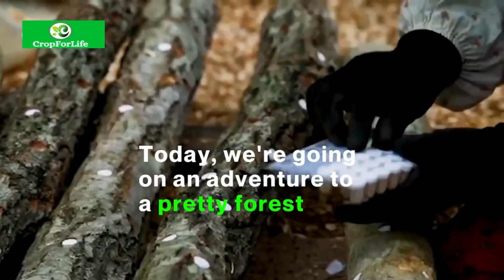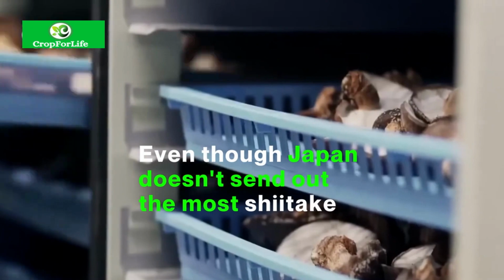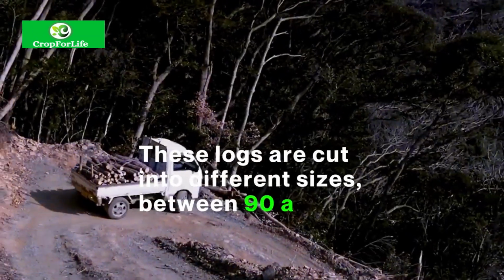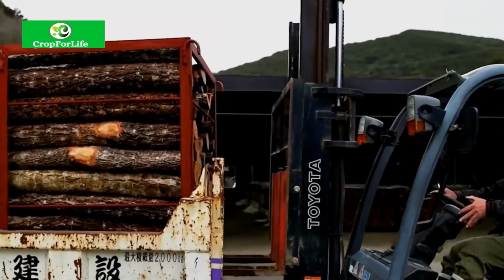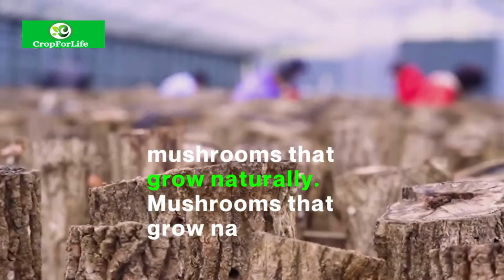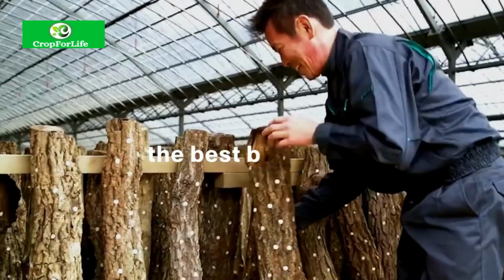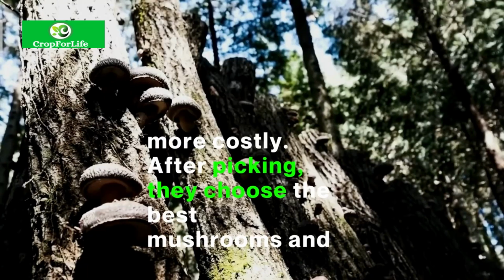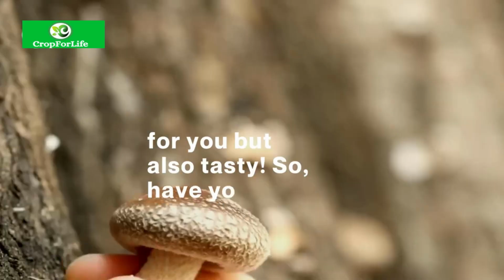Secrets of Japanese Shiitake Mushroom Farming In Forest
In this video, we'll explore the fascinating world of Japanese Shiitake mushroom forest farming, a sustainable and eco-friendly way to grow this highly prized delicacy. If you're interested in cultivating Shiitake mushrooms in a natural forest setting, this guide is for you.

We'll take you through the steps involved in creating your own Shiitake mushroom forest farm. First, you'll learn how to select the right forested area with the perfect hardwood trees like oak, beech, or chestnut. These trees are essential for the mushrooms to thrive. We'll also discuss the importance of choosing a location with dappled sunlight to stimulate mushroom fruiting.

Next, we'll dive into the inoculation process. You'll discover how to drill holes into hardwood logs or stumps and insert Shiitake spawn plugs or inoculated sawdust. Sealing the holes with wax is a crucial step to prevent contamination and maintain proper moisture levels. We'll also share tips on arranging the logs or stumps for optimal air circulation and pest control.

Maintaining your Shiitake mushroom forest farm is essential for a successful harvest. We'll cover how to keep the logs or stumps well-watered and provide guidance on monitoring for pests and diseases. You'll find out when to harvest Shiitake mushrooms to enjoy the best flavor and quality.

Additionally, we'll discuss the resting period that logs or stumps may go through after several harvests. Learn how to manage this phase and maximize your mushroom production by rotating logs or inoculating new ones.

Forest farming of Shiitake mushrooms is a sustainable and eco-friendly way to produce this sought-after delicacy, mimicking the natural growth conditions of the mushrooms. Join us in this video to embark on your own Shiitake mushroom forest farming journey and enjoy a bountiful harvest in harmony with the forest ecosystem.

Share your experiences and questions in the comments below, and let's grow Shiitake mushrooms together in the forest!